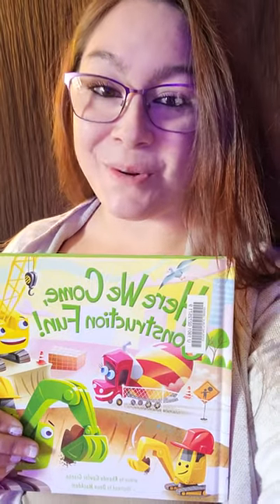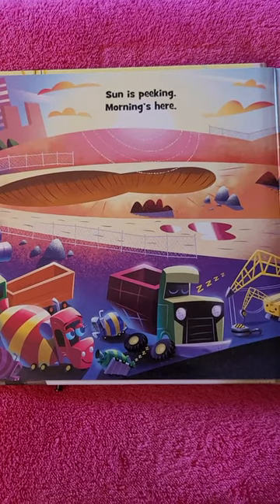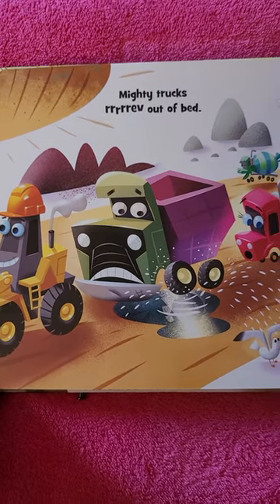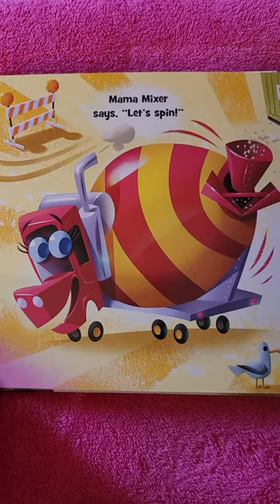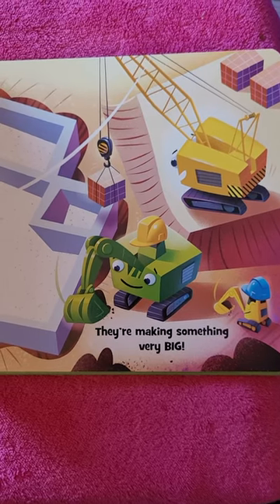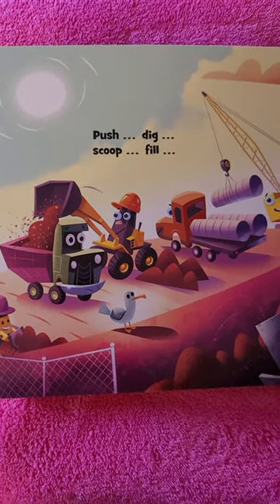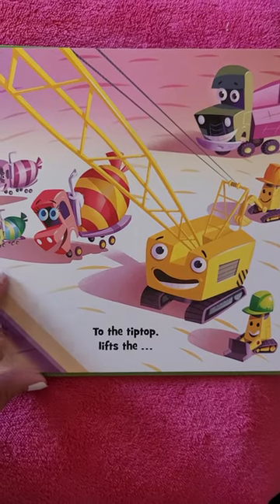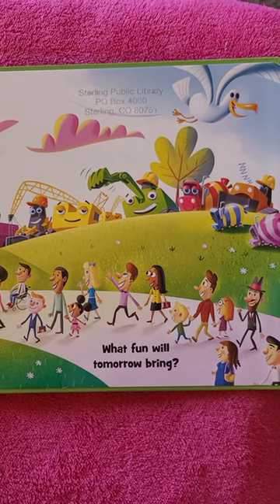Here We Come Construction Fun( Read Aloud)